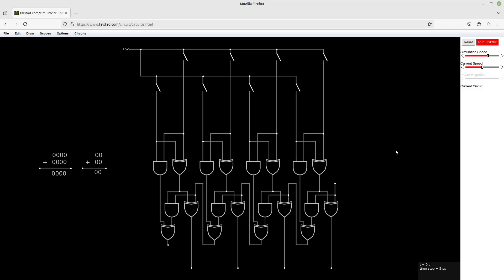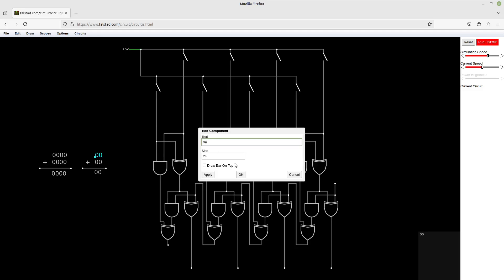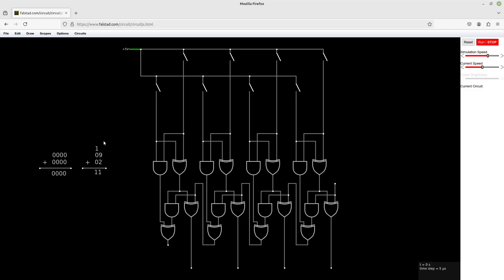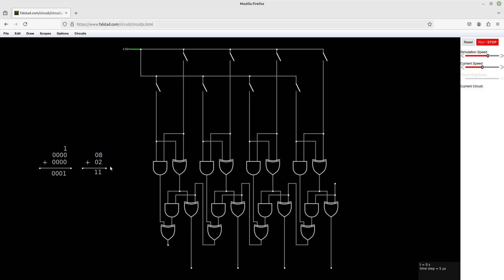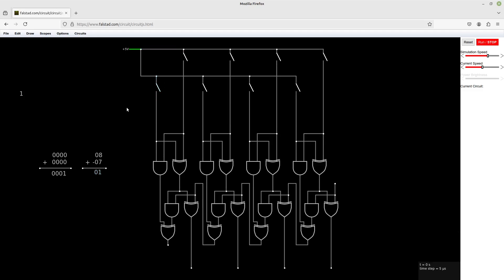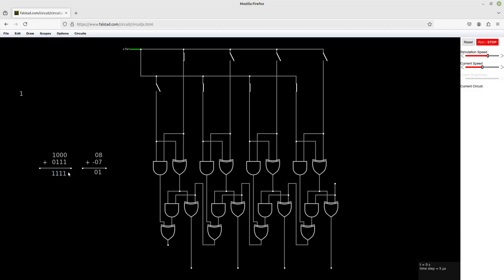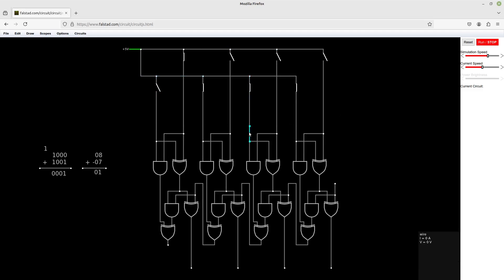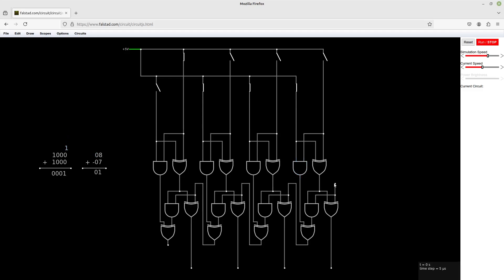Binary Subtraction with Logic Gates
Previously we've done binary addition with logic gates, next let's look at subtraction.